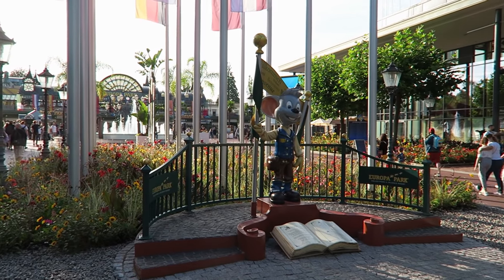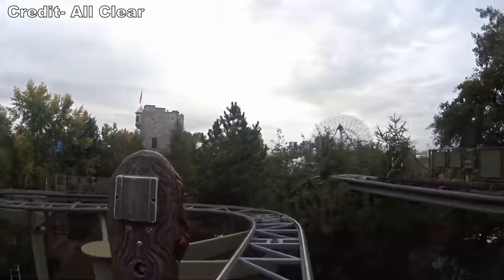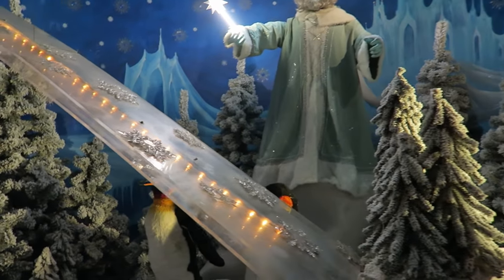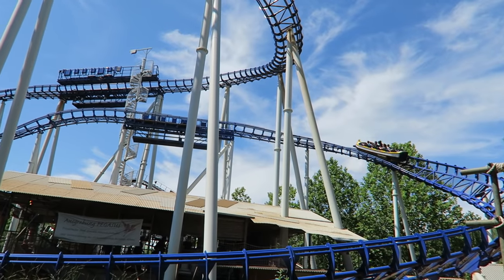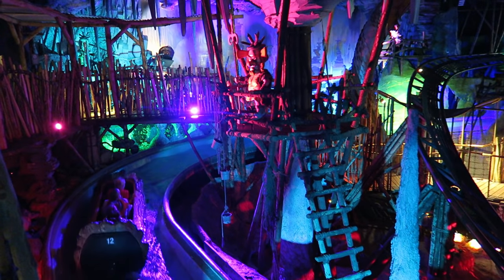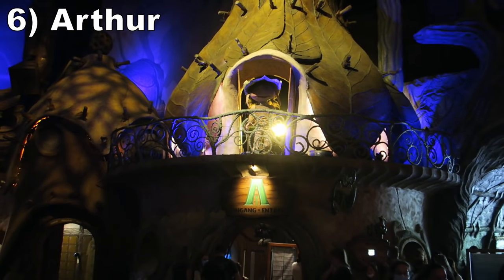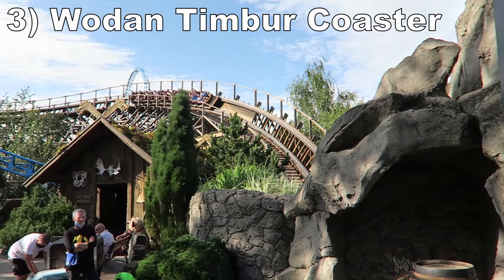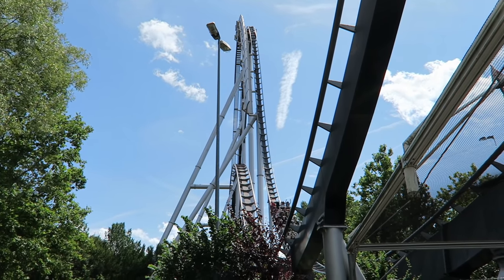Top 25 Rides at Europa Park (2021)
Europa Park has won the Golden Ticket Award for the world's best amusement park for the past few years and it's not hard to see why.  This theme park has several beautiful lands themed to different European countries and countless rides ranging from major roller coasters to fun dark rides.  So in this video, I will rank the park's top 25 best rides and attractions as of the 2021 season.

Video Credits

Background Music